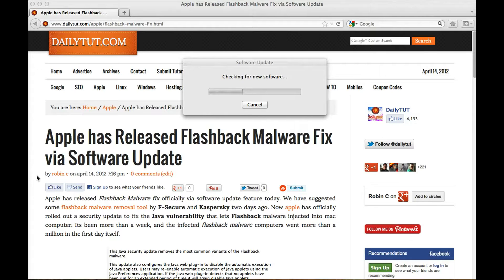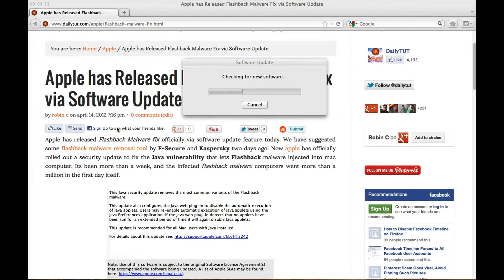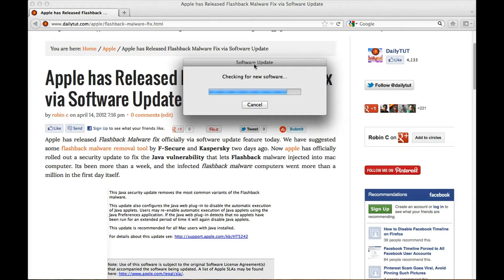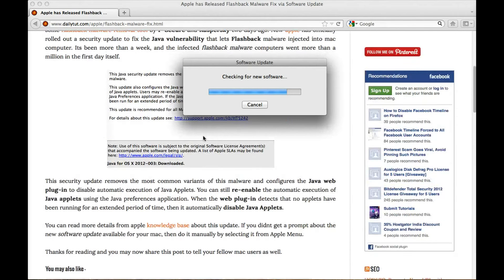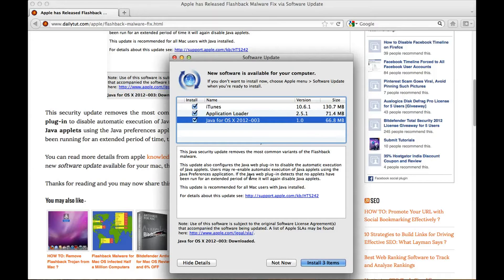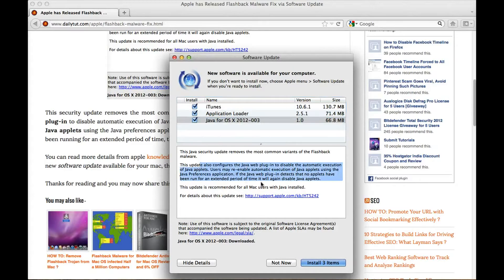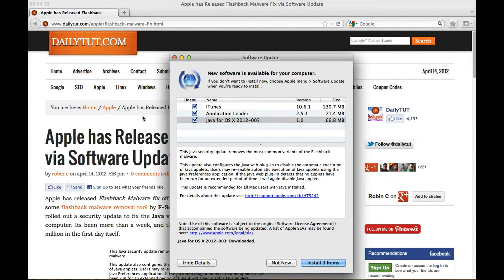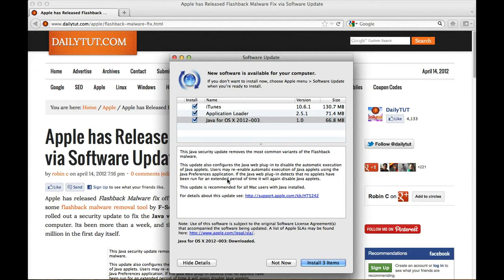Flashback Malware Fix by Apple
Apple has officially rolled out Java Security Update to fix flashback malware problem in mac computers.